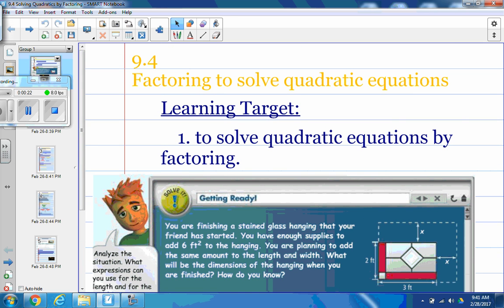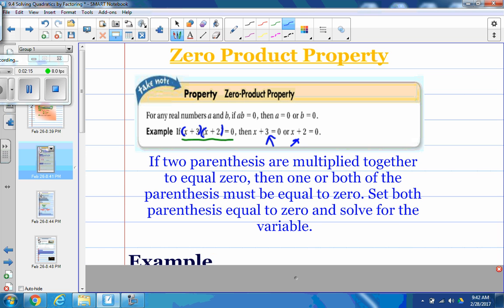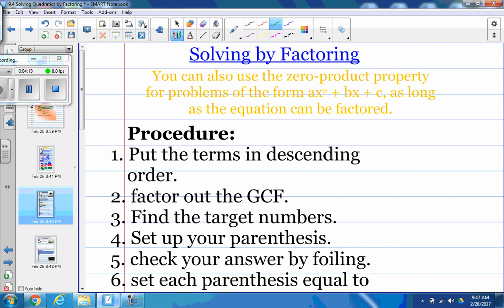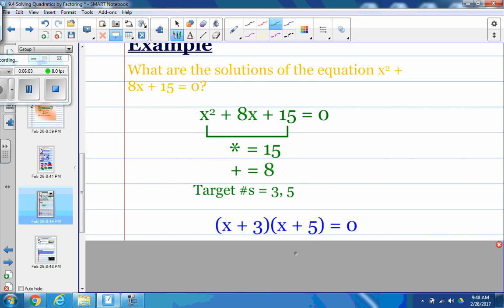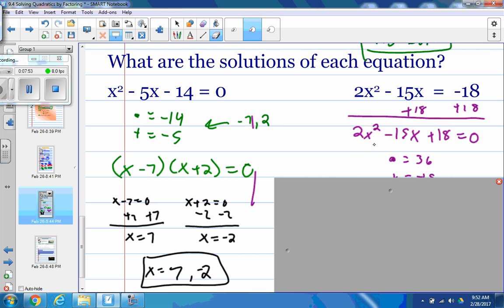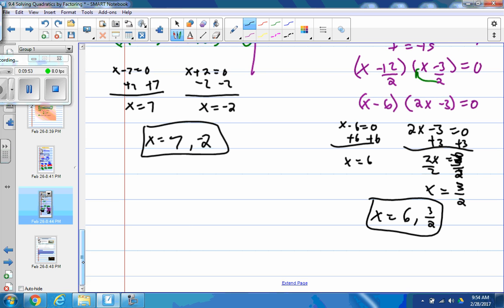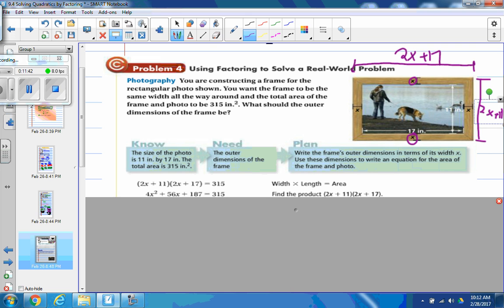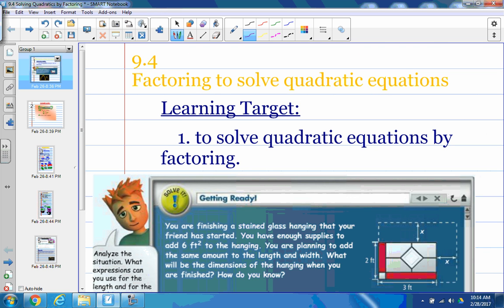9 4 Solving Quadratics by Factoring